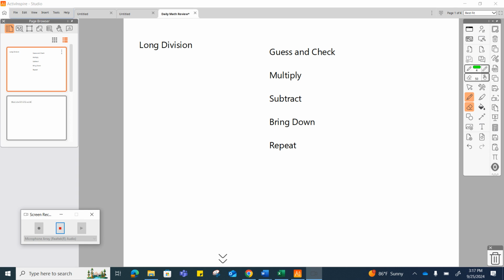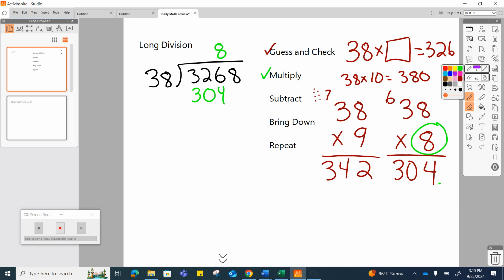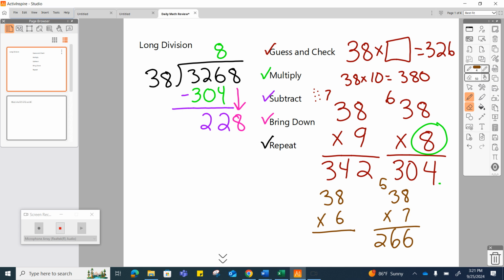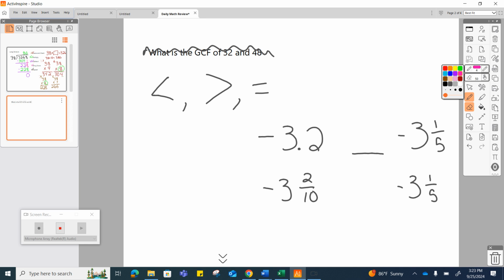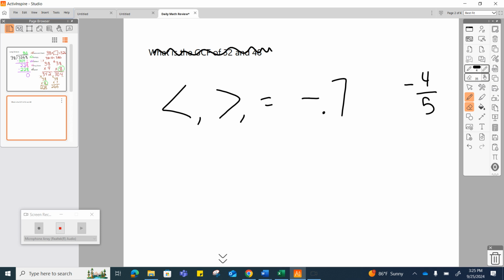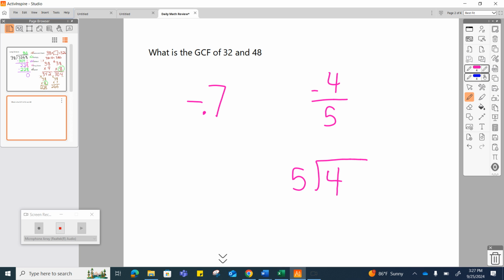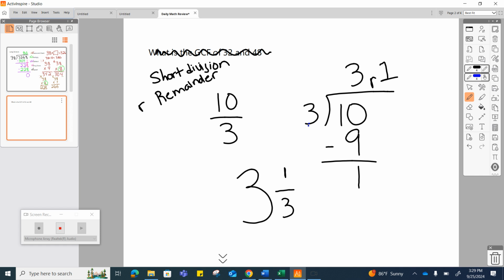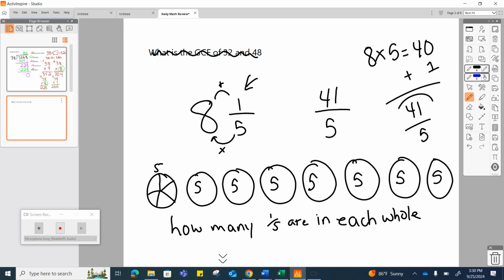Daily Math Review 9 25